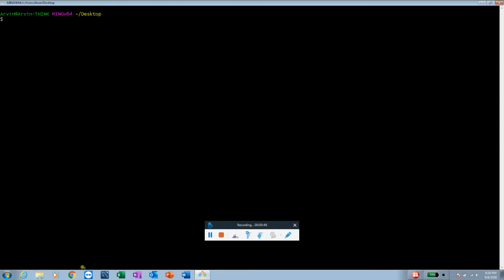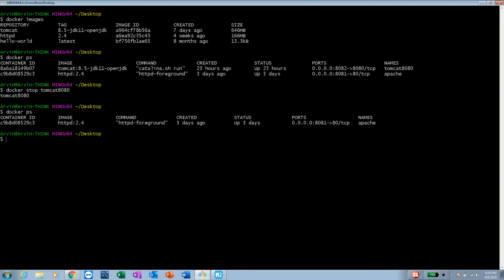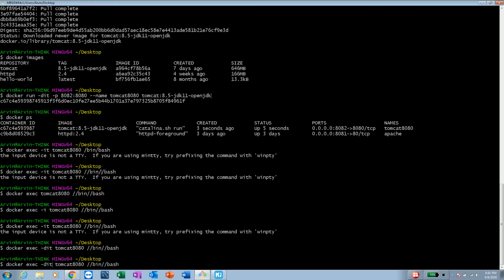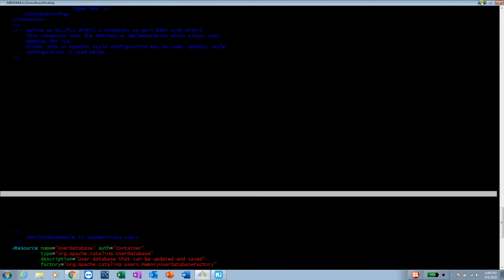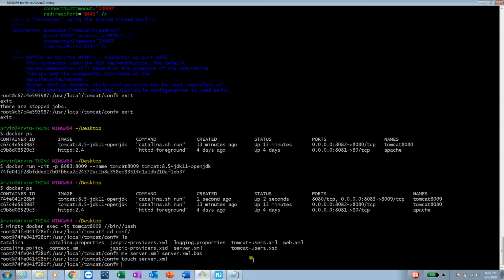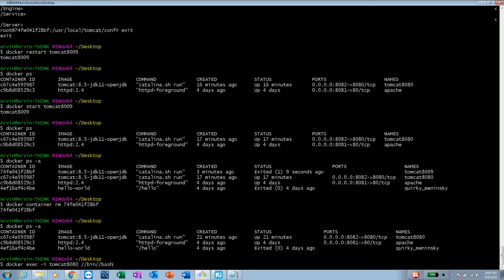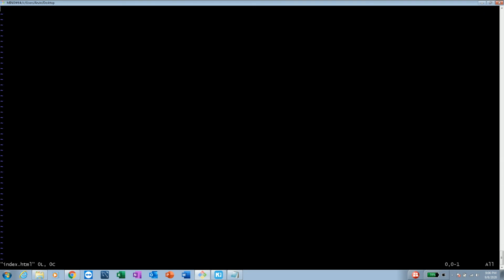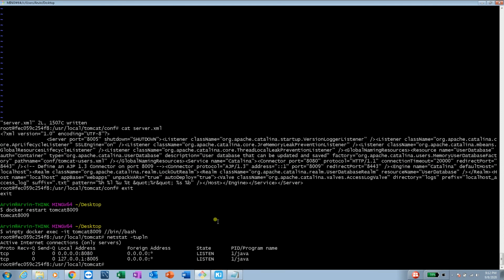Episode 2 Docker - Tomcat and Apache Connection (Failed)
This Episode will walk you through how to set up a Tomcat server on a docker container. However, I failed, but I will have my next episode cover those issues.